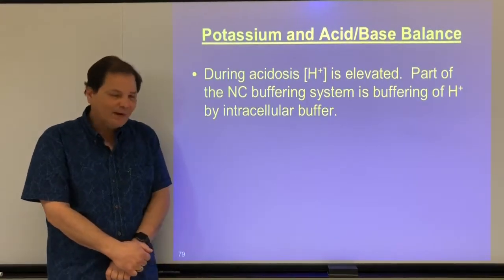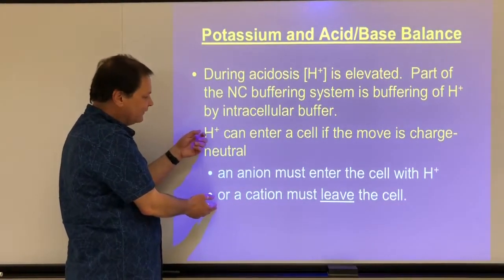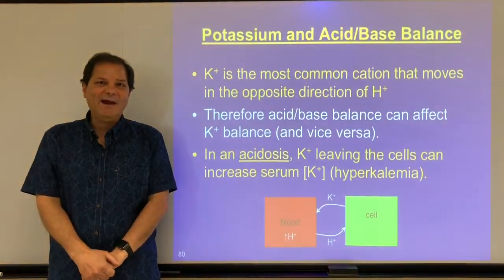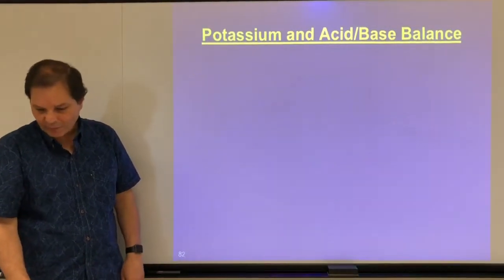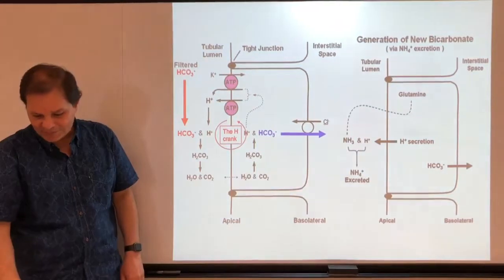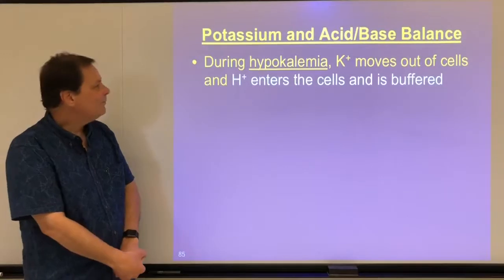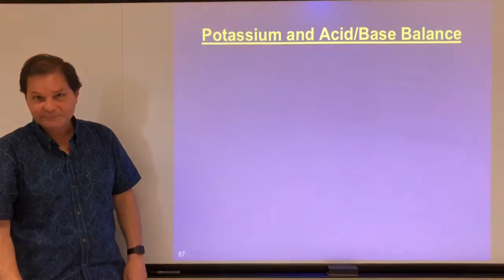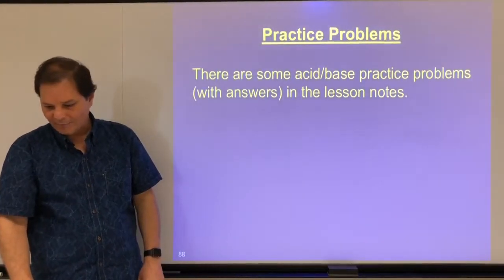PHYSI AB3.3 The Relationship Between Acid Base Imbalances and Potassium